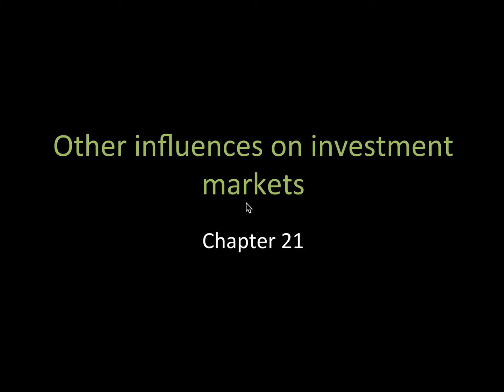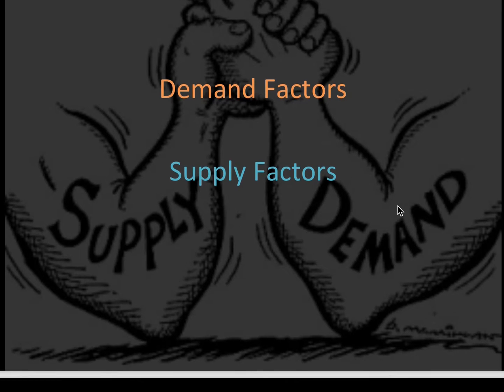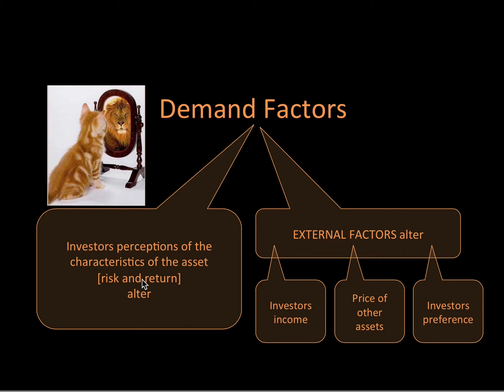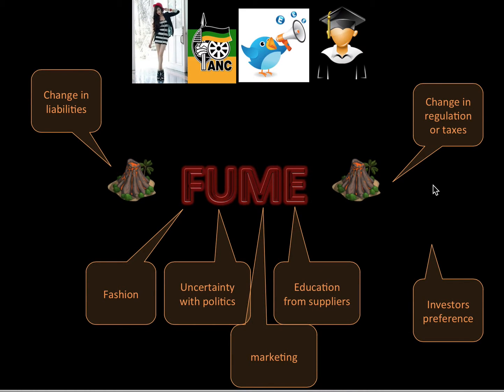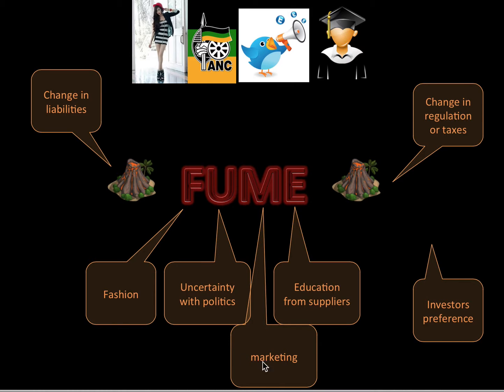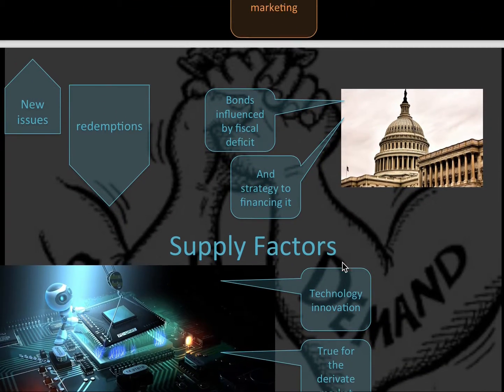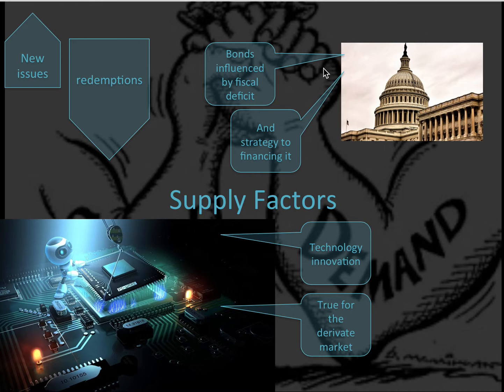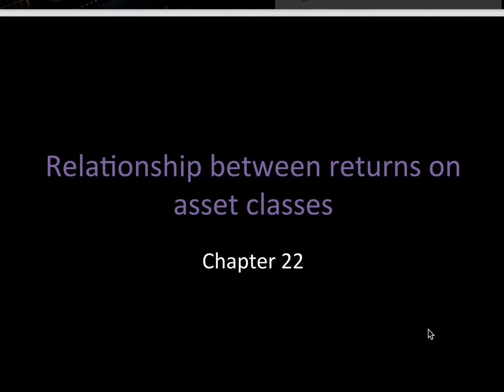CA1 Chapter 21 Other Influences on investment markets. (Actuarial Science)